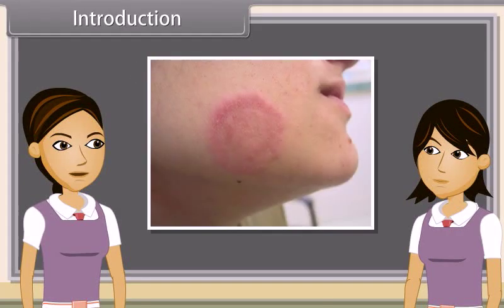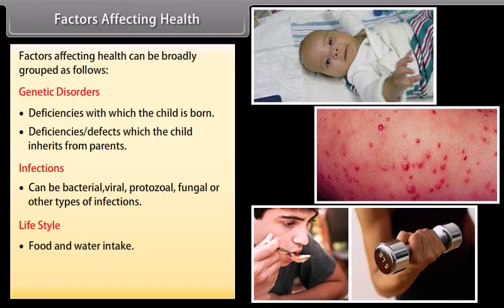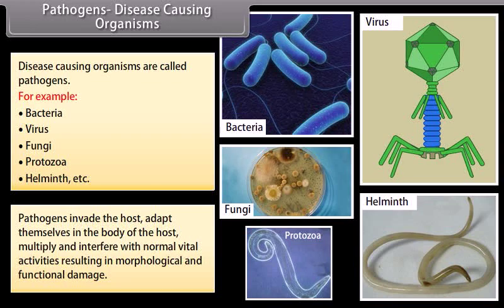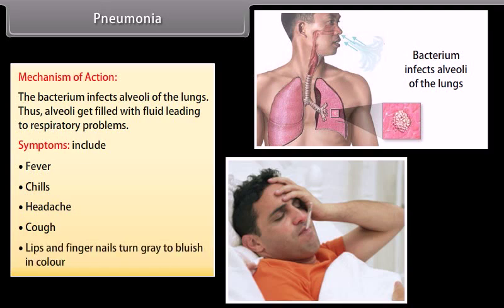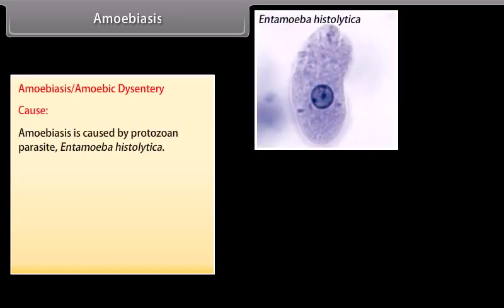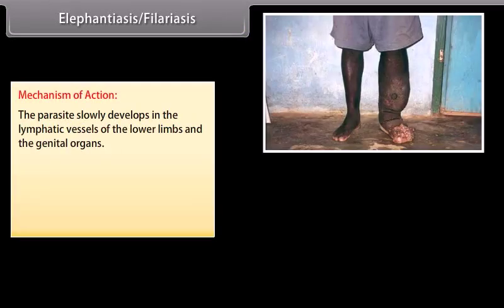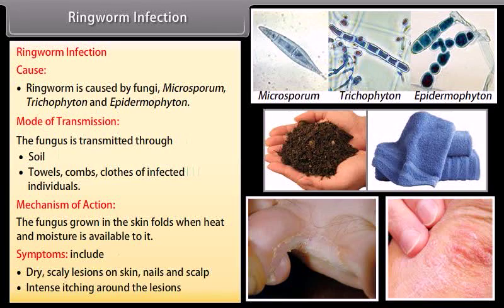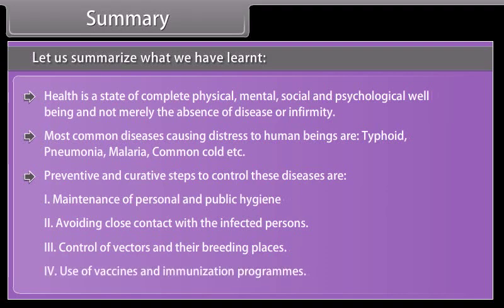class 12 biology ch 8 Human Health and Disease I